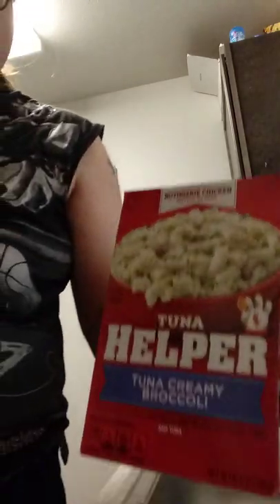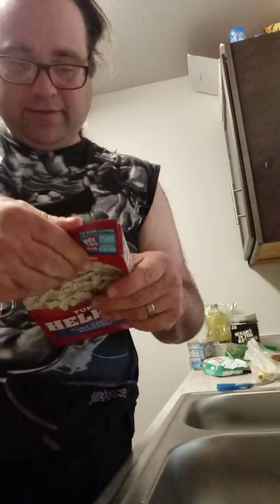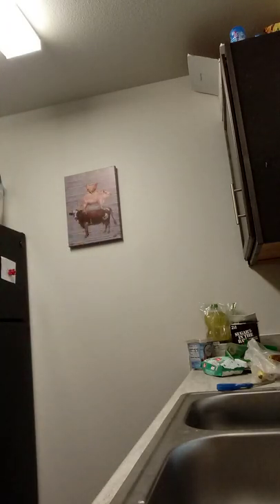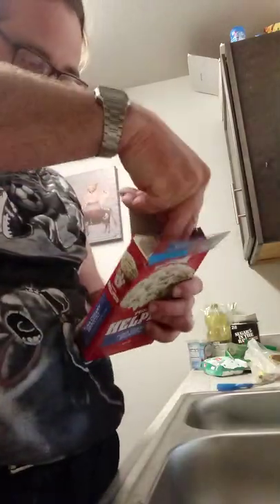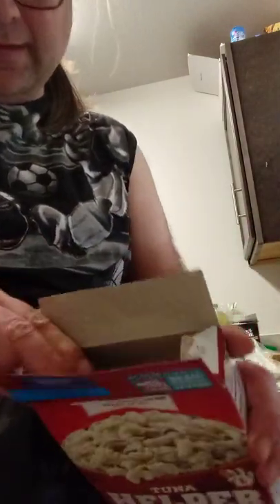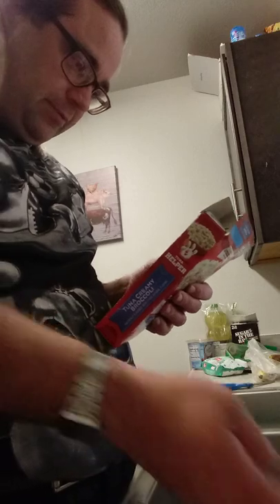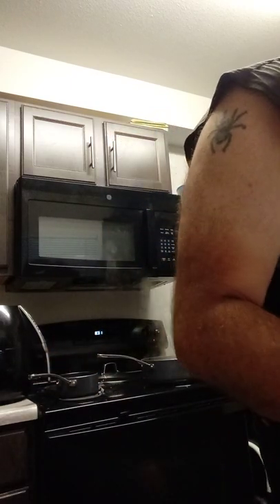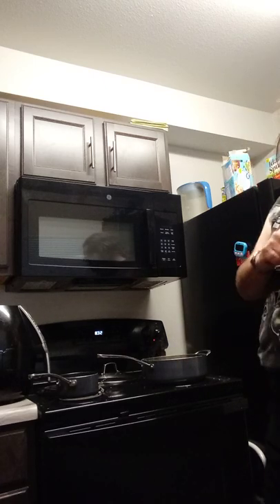Tuna creamy broccoli